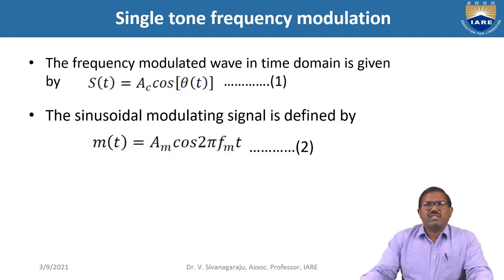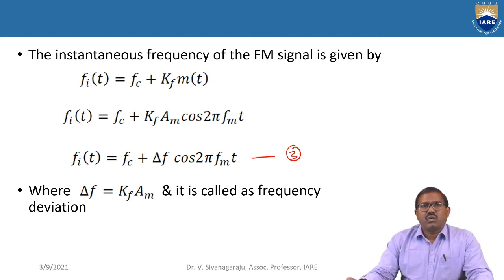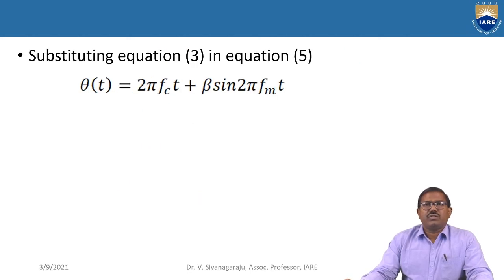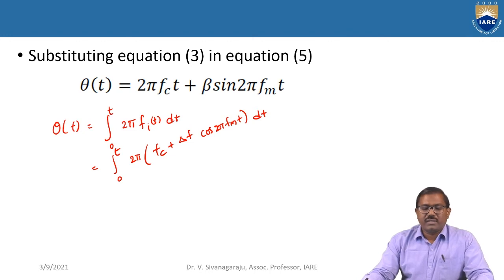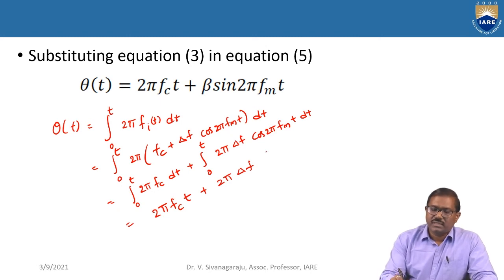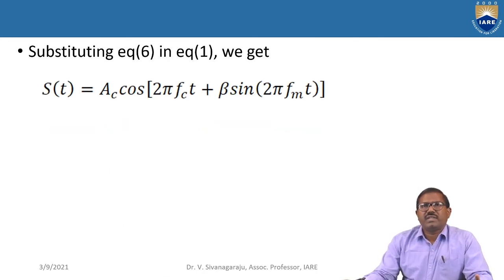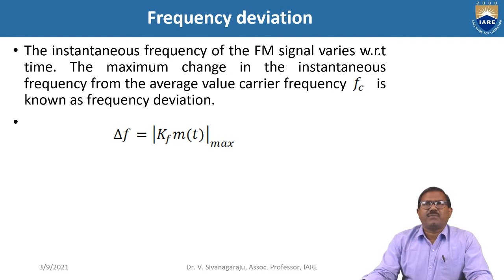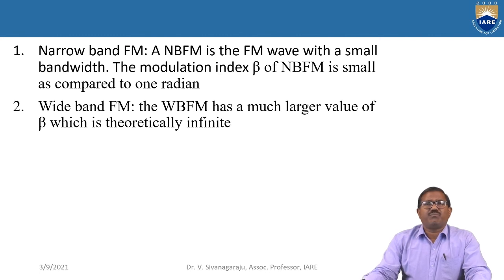Frequency Modulation Single Tone Frequency Modulation by Dr. V Siva Nagaraju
Frequency Modulation  Single Tone Frequency Modulation by Dr. V Siva Nagaraju  | Department of Electronics and Communication Engineering  | IARE

Telangana, India.